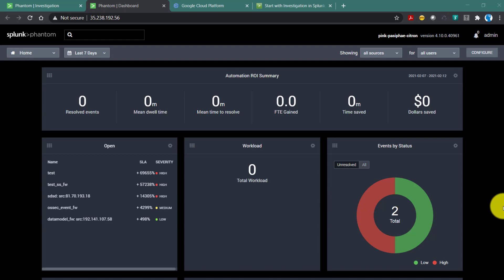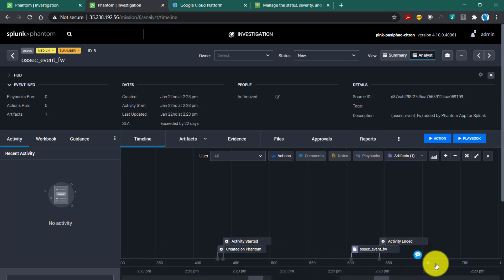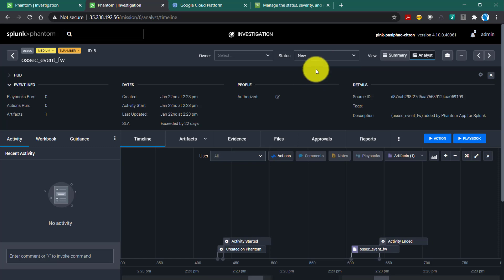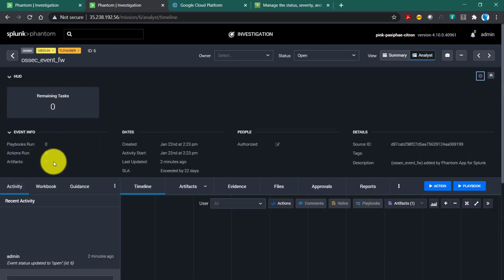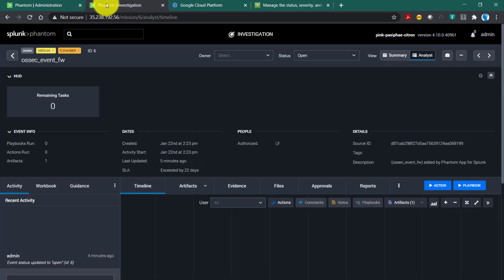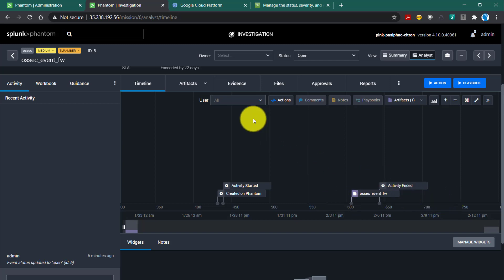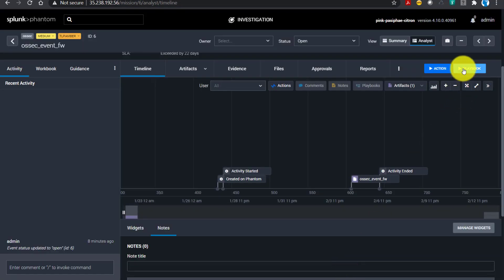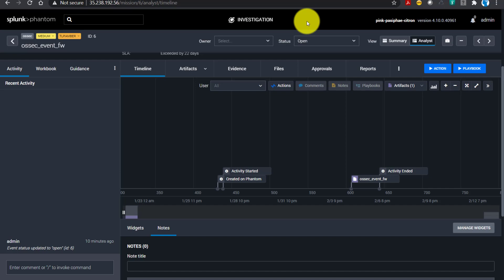Splunk Phantom : Discussion on Phantom Investigation UI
In this video I have discussed about the Phantom Investigation UI.